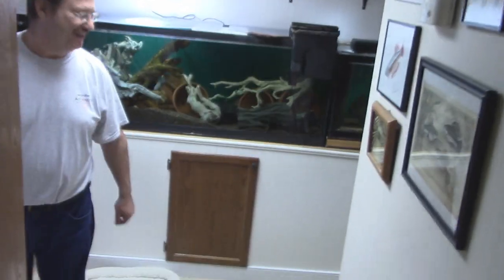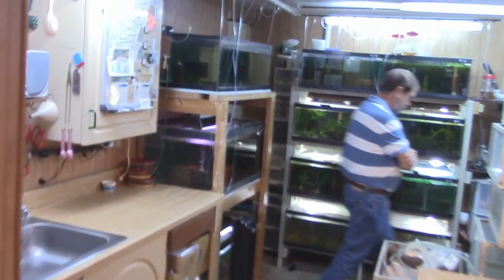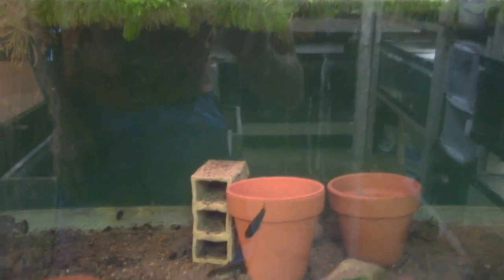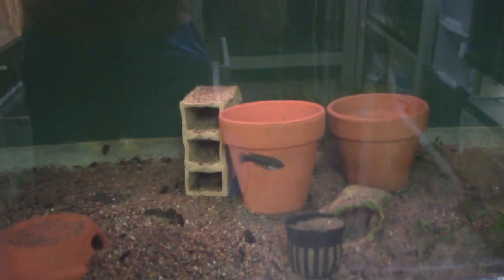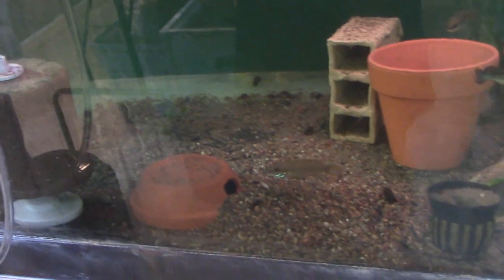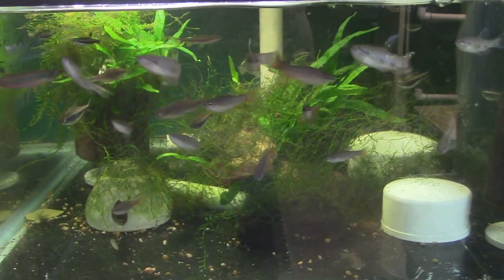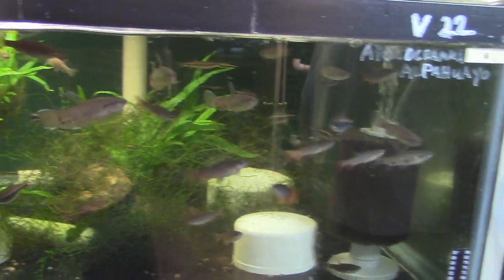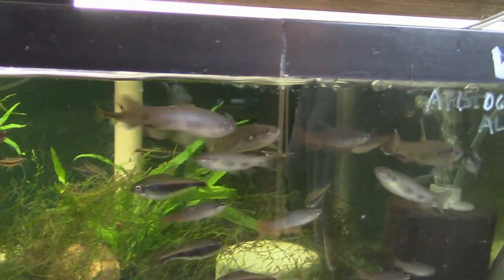Legend Mike Hellweg's Fish Room Tour - Planted Aquariums & Aquatic Plants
Mike's house was the first stop I made on my many fish room trips with Gary out in St. Louis.  I always love to see how other people keep their fish room. We'll be taking a look at quite a few planted aquariums and checking out a wide variety of fish species. Not mention talking about different types of aquarium filters including the Hamburg Mattenfilter.

Fish room Madness.
Are they a pure breeder type with lots of barren tanks. Are the tanks all clean. does the owner care if they are all clean? How is the fish room seating? Can I sit and enjoy them? So I have read some of Mike's TFH articles before so I knew he knew his stuff. Everyone has their own little niche in the hobby when you get to this many tanks. I was impressed with the nice bit of variety Mike had. I hadn't seen the Hamburg (SP?) filters done to the extent that Mike had here. While there is no question he has algae in his tanks, this is also where he always finds the baby fish and fry, so it is intentional. (As you can see at the end, he is also in the middle of moving several racks of aquariums around.) I love the little shell dweller cichlid tank with the rival sides. Those platy fish are pretty killer as well. Yes- I had a good time in St. Louis...